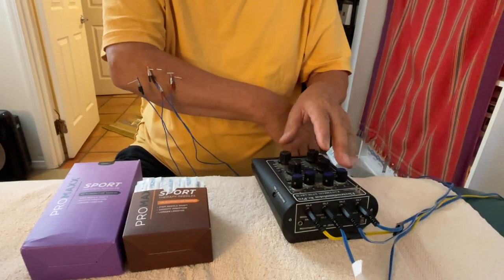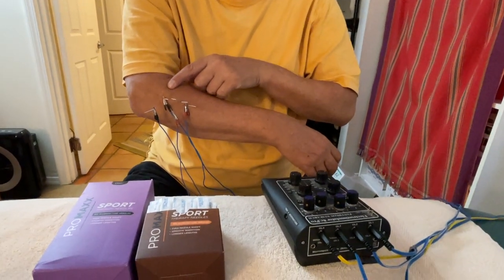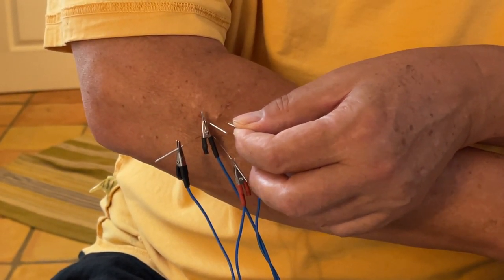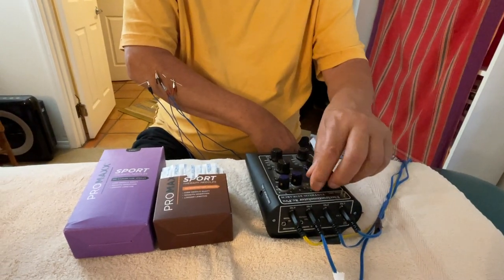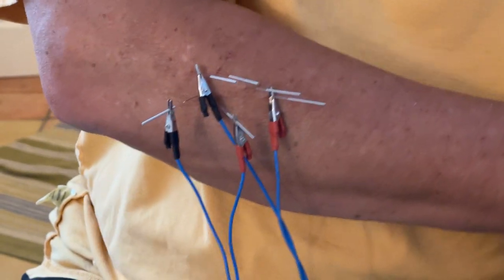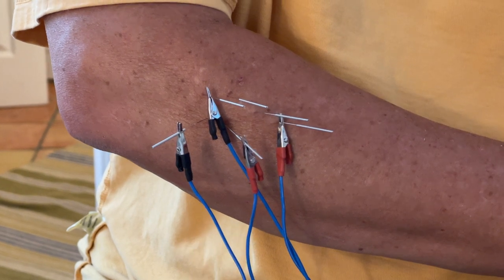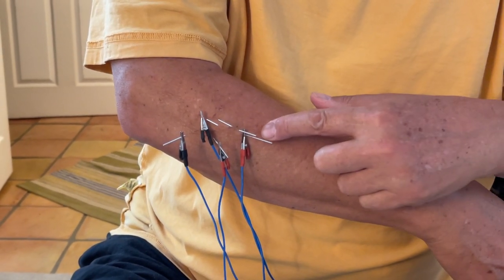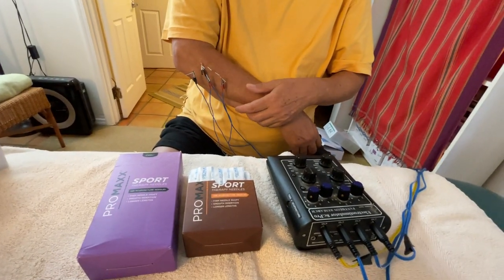Dry Needling Tennis Elbow w/Electrical Stim in a Middle Aged Acupuncturist w/Repetitive Use Injury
Part One of Three;

for more info on the use of dry needling and electrical stim to reliever tennis elbow and other pain: